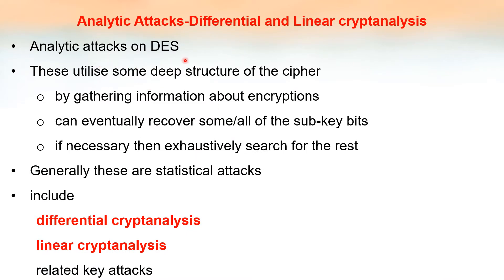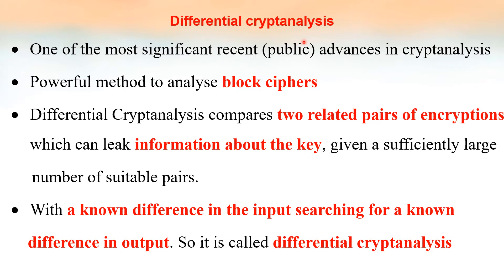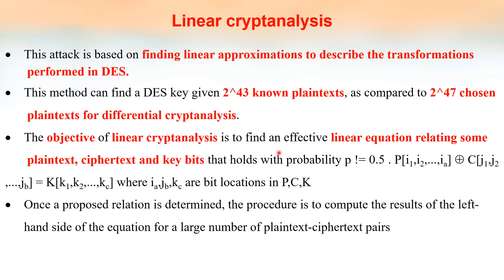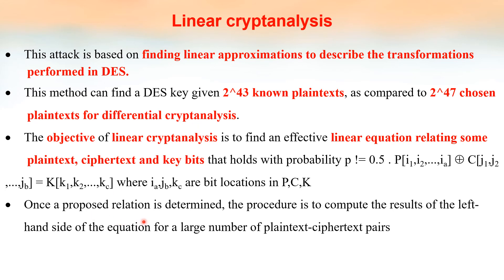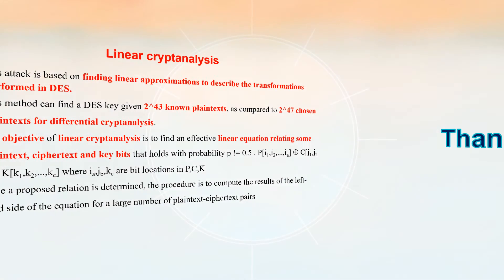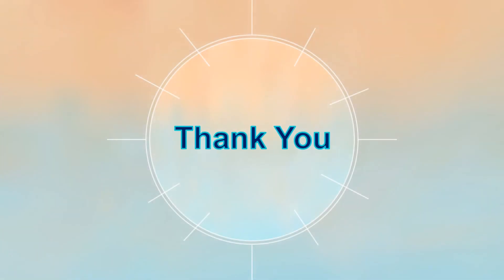CS 409 CNS module 1 Differential and linear cryptanalysis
KTU CS 409 Cryptography and Network Security